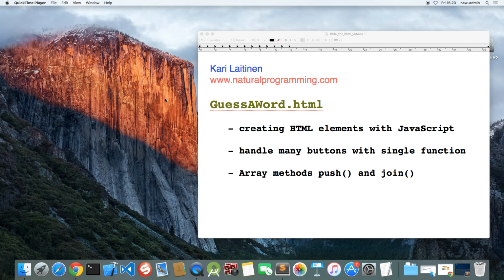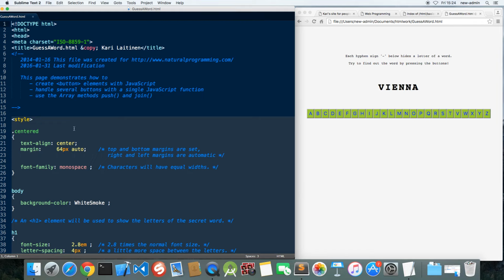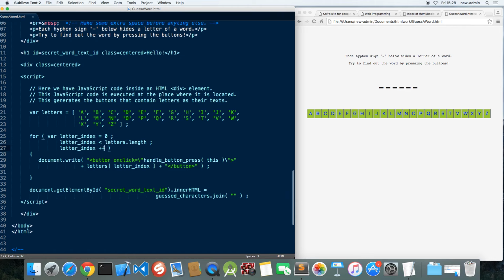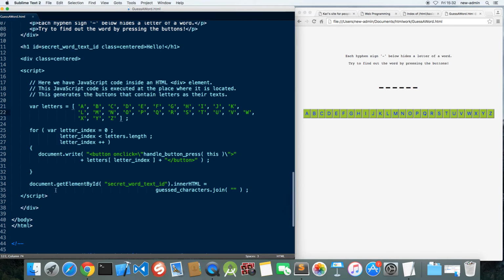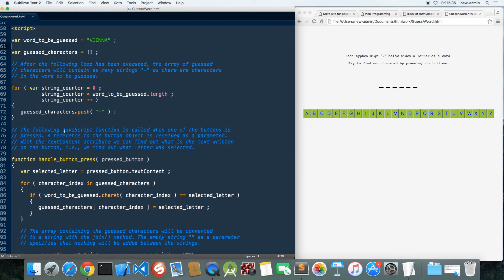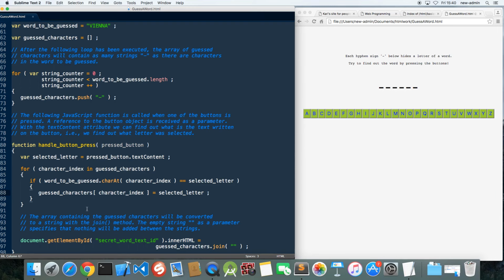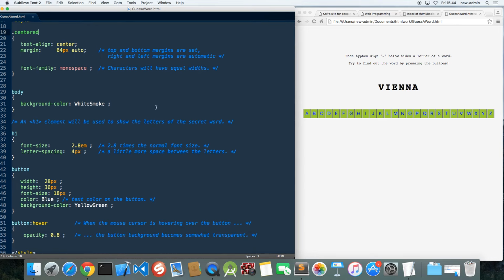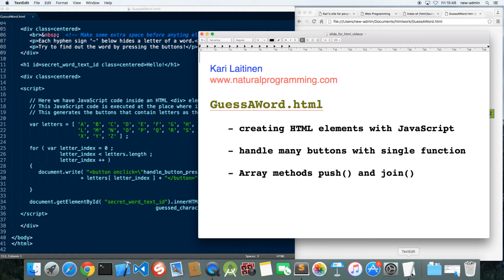HTML Page GuessAWord.html Explained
This video shows how to generate HTML button elements with JavaScript, and how to react to the pressings of those buttons with a single function. The video also demonstrates some Array methods.